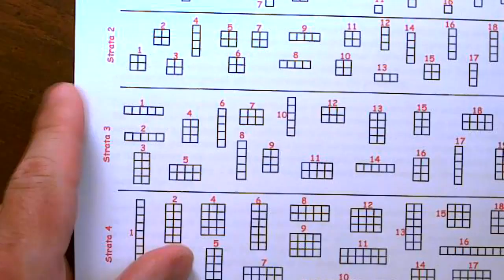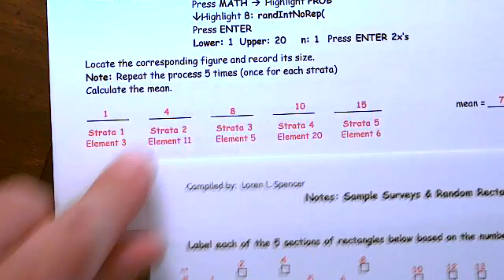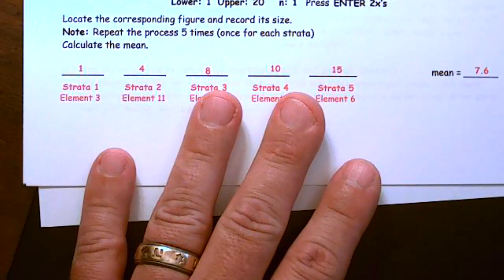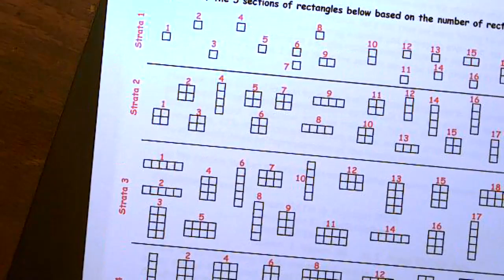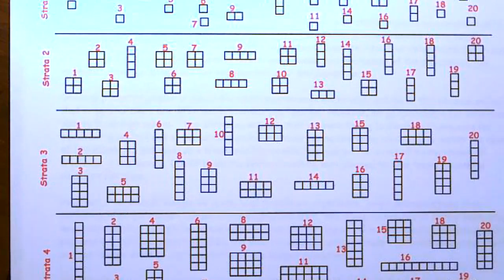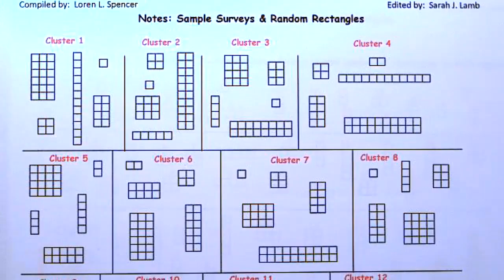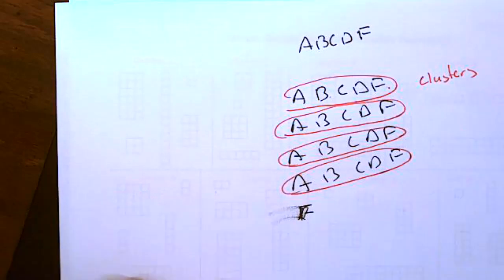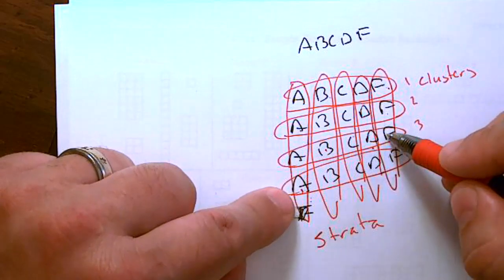12 Stratified Sample pgs 22 to 23